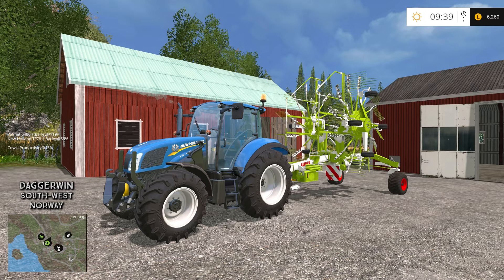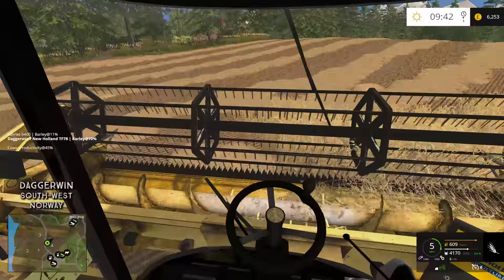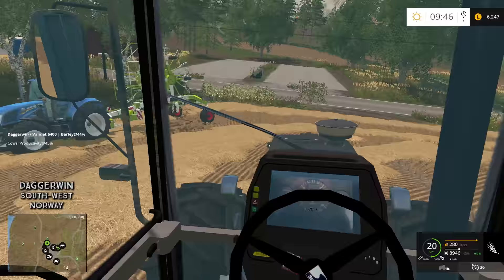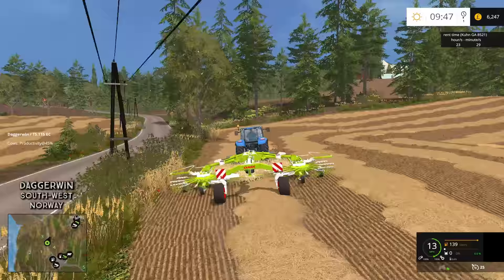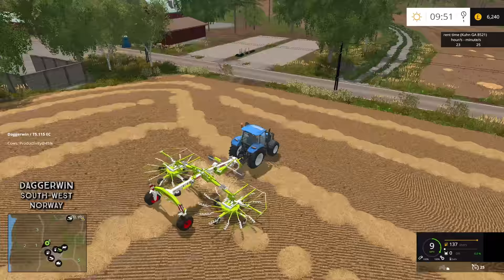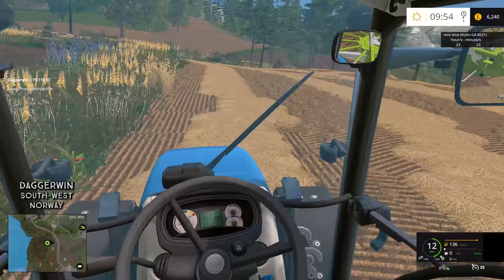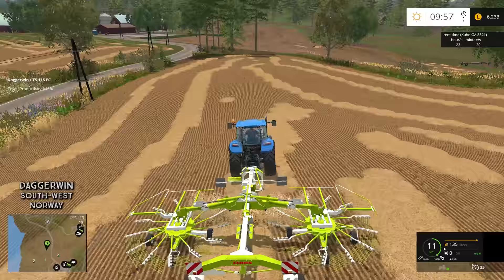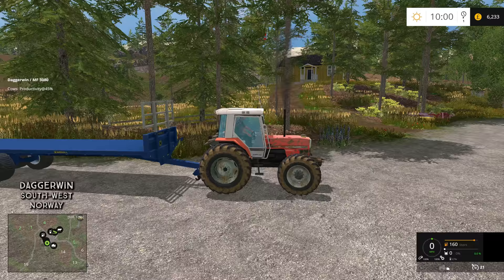Let's Play Farming Simulator 2015 | South West Norway | Episode 13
Using a reskinned version of the Kuhn windrower...the Claas Liner 2700

Map Credits:
The mapper: SimulatorModding NL
El_Cid
Vertexdezign
Axel_of_Sweden
Yelibam, for putting much work in the map and thinking about new ideas like the field problem and for changing the PDA and the PDA icons.
Robbie, for putting many hours to fix the fields problem, and creating the new field buy triggers.